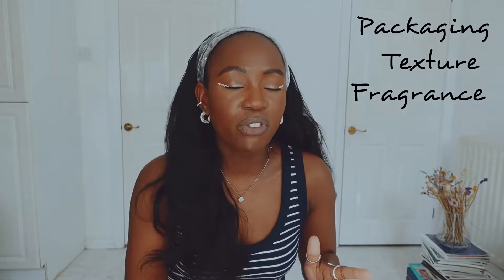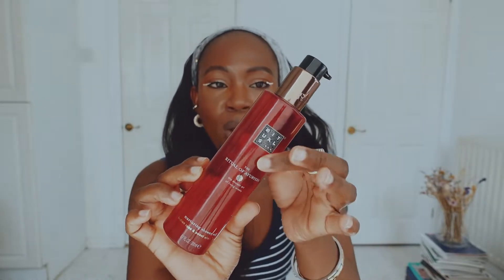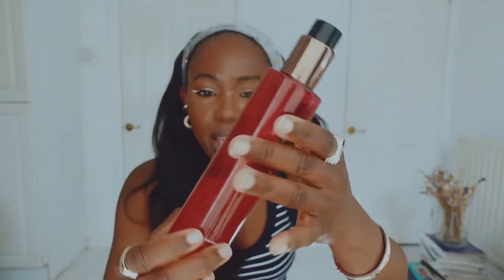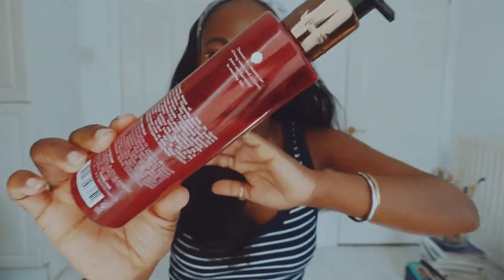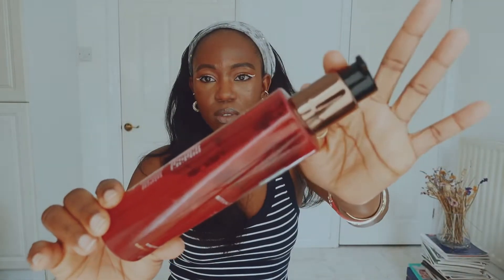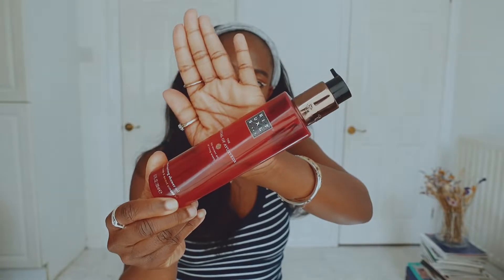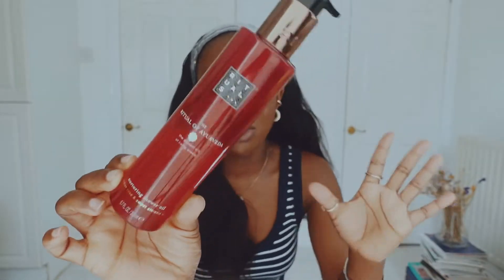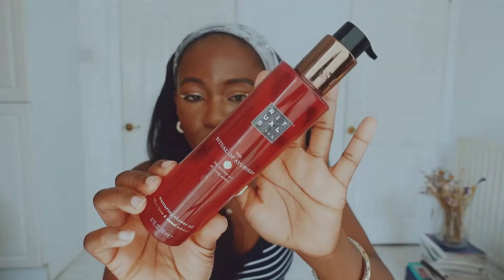SO... I TRIED THE RITUALS OF AYURVEDA SHOWER OIL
Sephorauk- MEILIFISAYOSPH
LookFantastic- LFTFISAYO
ELEMIS- ELEMIS202YM9

Hi, my lovelies, today we are doing a review on The Rituals of Ayurveda Shower Oil and I hope you enjoyed it.